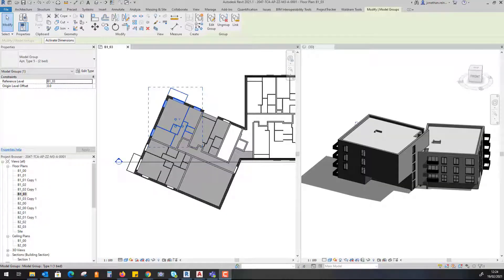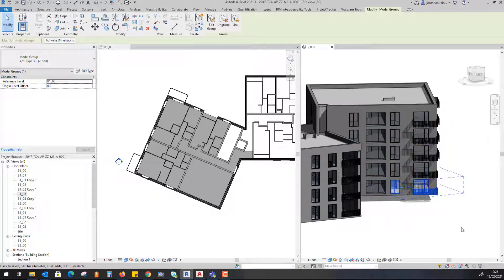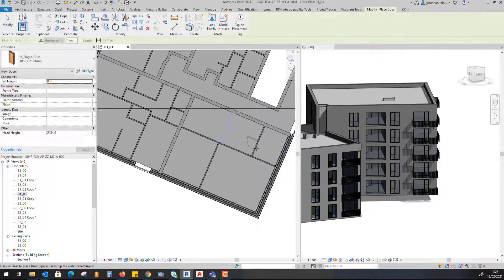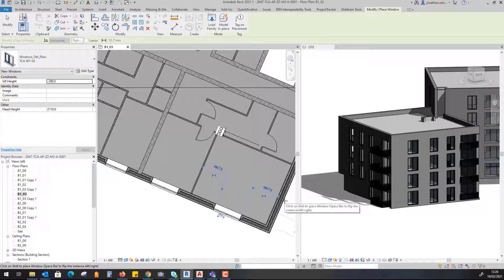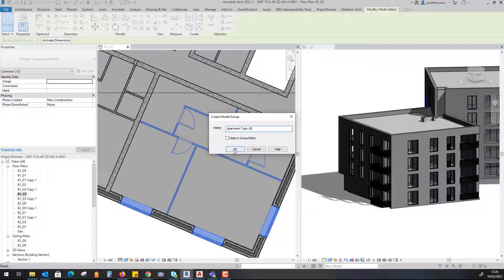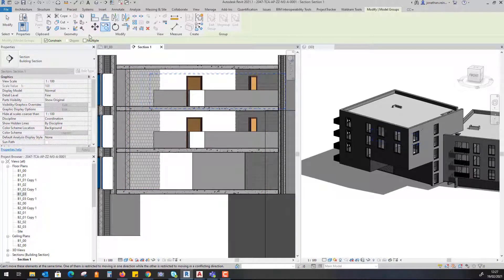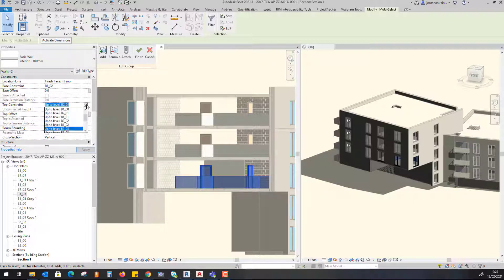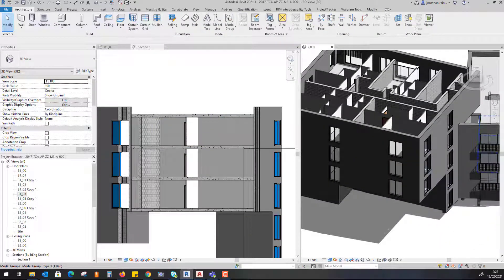Autodesk Revit - Using Groups to Create Apartment Layouts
In this video, we learn how to use groups in Autodesk Revit for repeating apartment layout types across an Architectural apartment project.